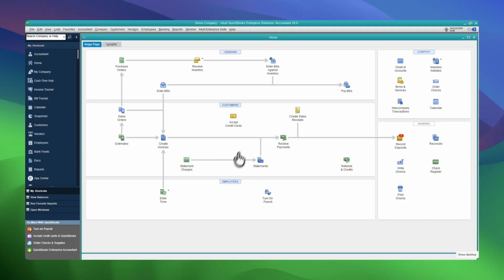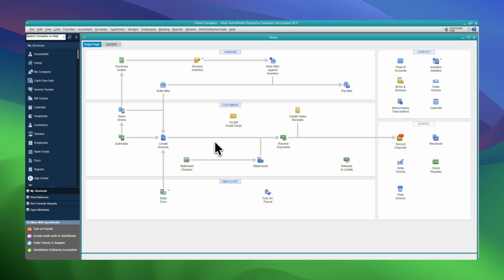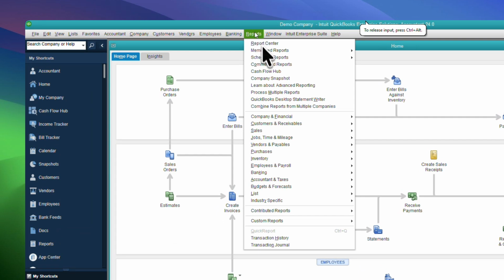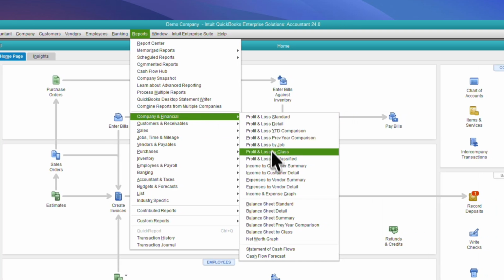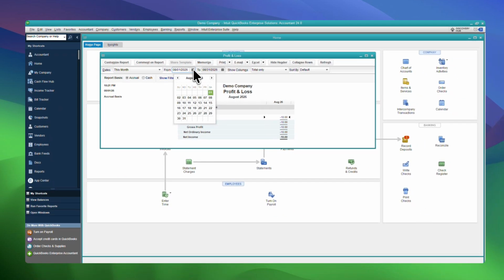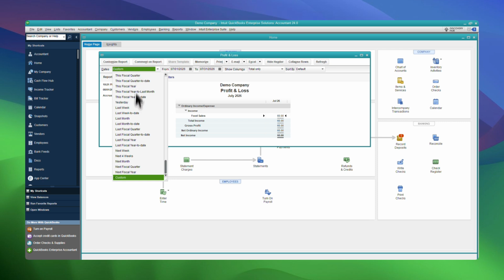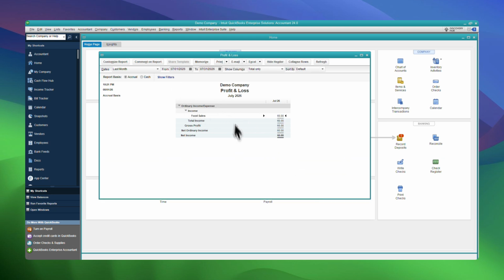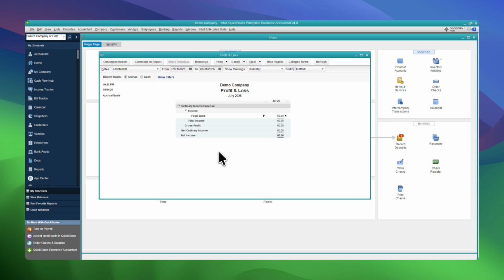How to Run a Profit and Loss by Month Report in QuickBooks Desktop (2026 Updated Guide)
Learn how to run a Profit and Loss by Month report in QuickBooks Desktop! In this 2026 step-by-step beginner tutorial, I'll show you how to generate a Profit & Loss report, display results by month, customize the date range, and review monthly income, expenses, and profitability.